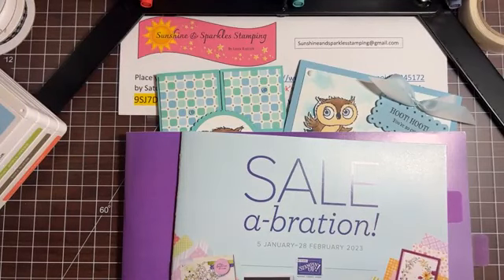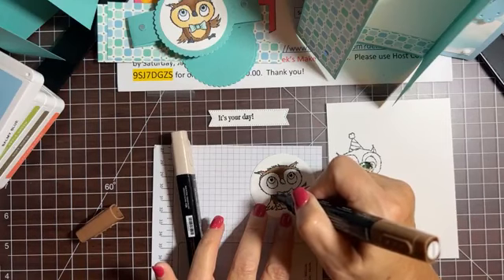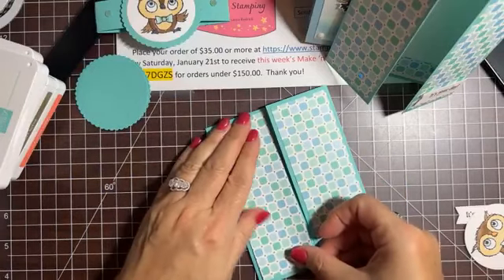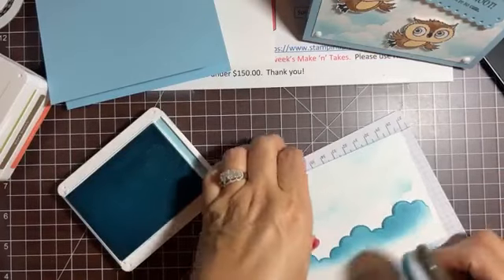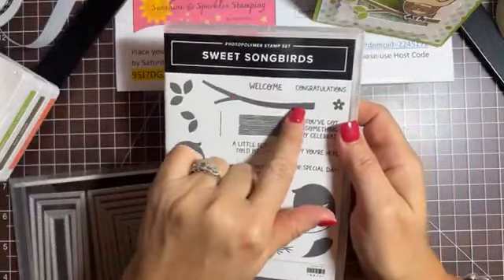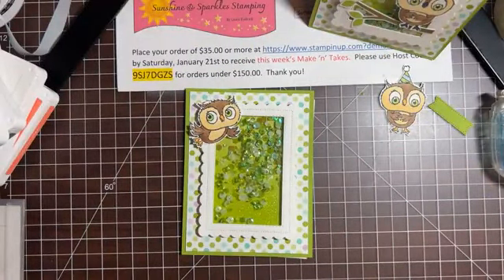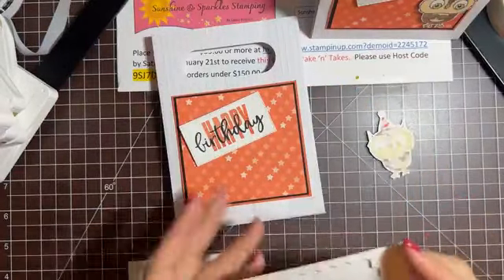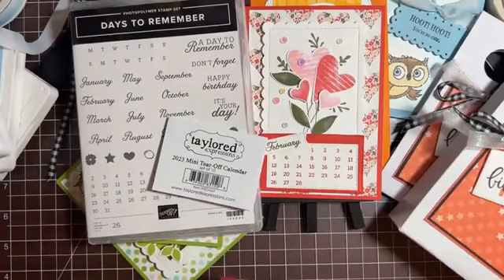Adorable Owls Card Class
This week's card class features the Adorable Owls stamp set from Stampin' Up.  Craft along with me as I make 3 fun Adorable Owl cards and a super sweet gift bag.  This stamp set is a free with purchase Sale-a-bration item.

Place your order of $35.00 or more by Saturday, January 21st to receive this week’s Make ‘n’ Takes Free. Please use host code 9SJ7DGZS for orders under $150.00.

There is a die add-on for $6.00, Item # 162486.

To order the Starter Kit, and join my team, go There is a great Starter Kit deal right now that includes a mini Stampin’ Cut and Emboss machine!

Questions?  Would you like the project sheet for these cards?